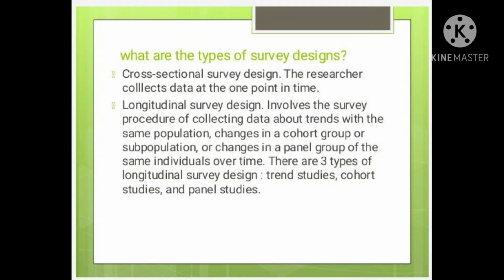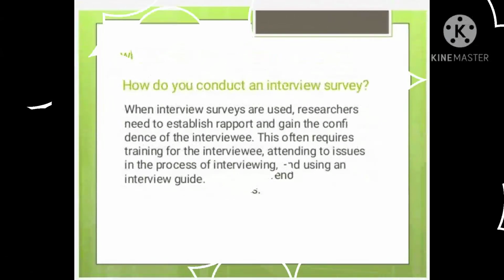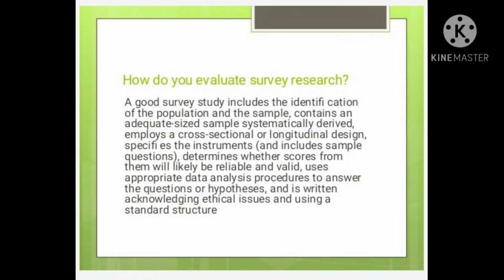Survey Research Designs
Islah, Research and Development, Chapter 12, Educational Research John W. Creswell, 4th Edition, 2012